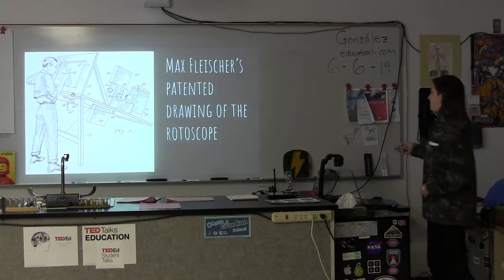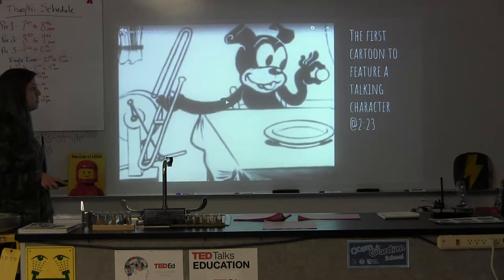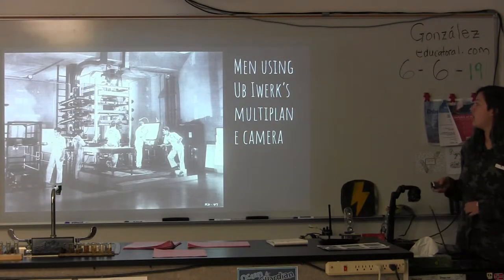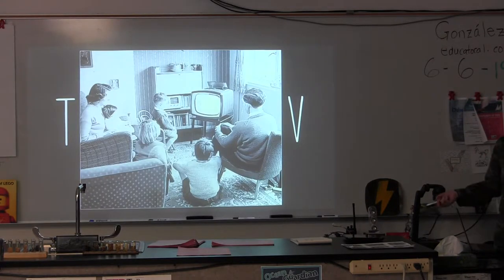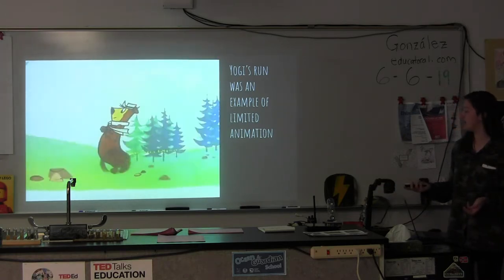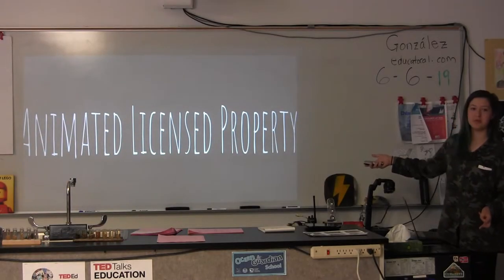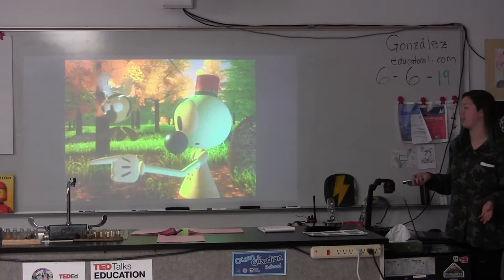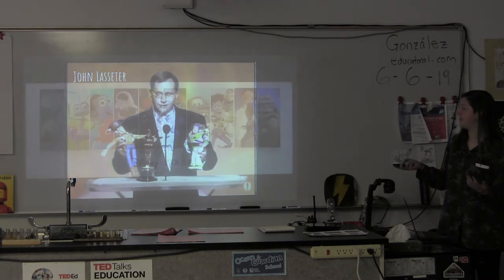A History of Animation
A student's 20% Time/Genius Hour TedEd style presentation on the history of animation!